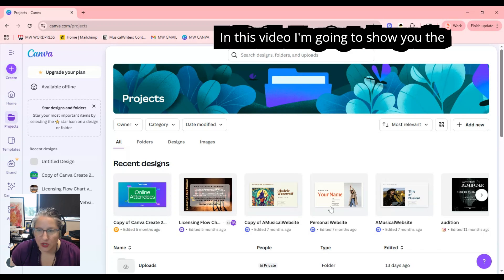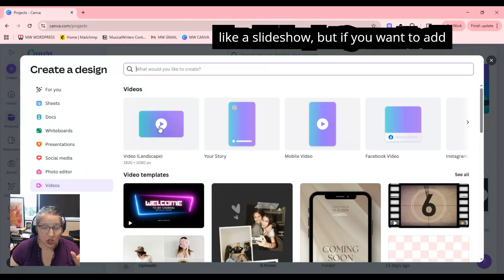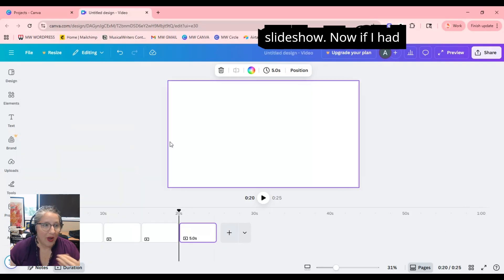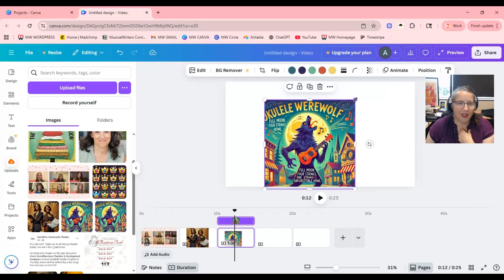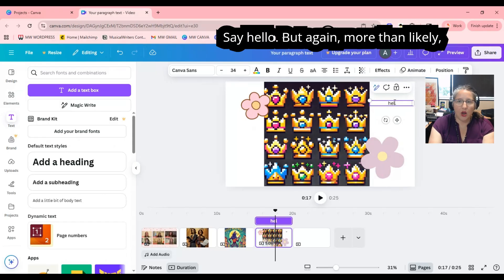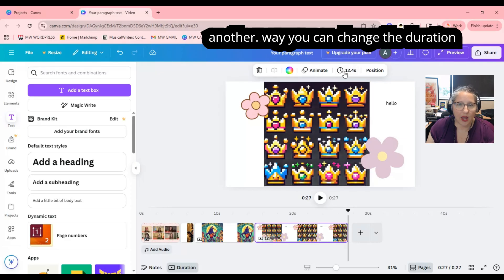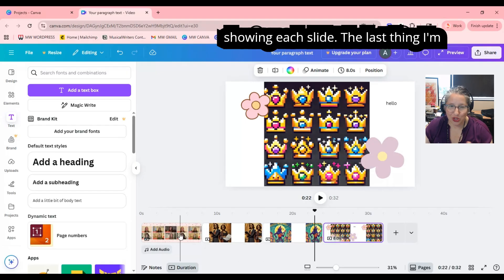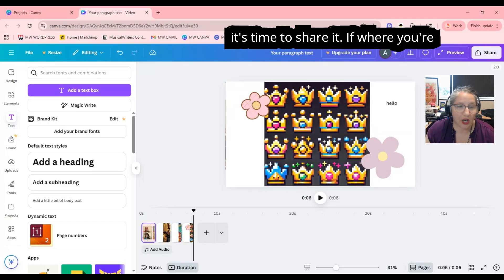Creating Basic Canva Slideshows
Creating a basic slide show video from your own photos in Canva.
In the next video, I'll show you how to add custom audio.